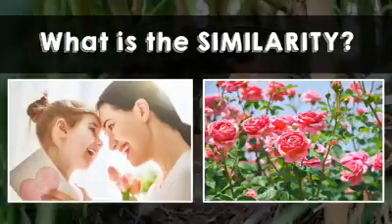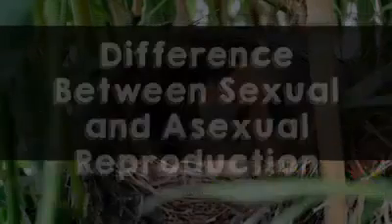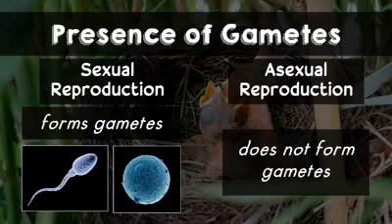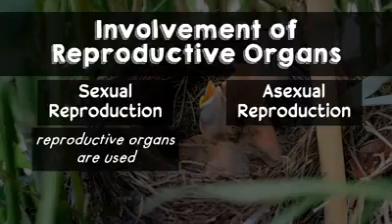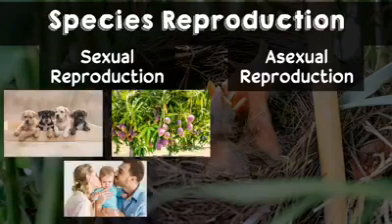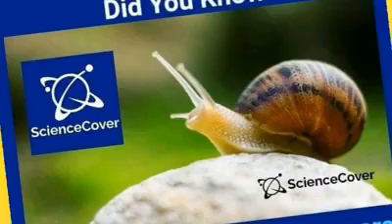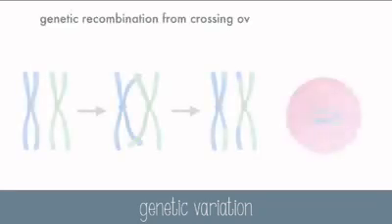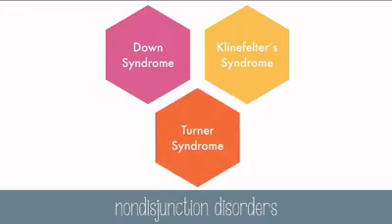5 November 2021